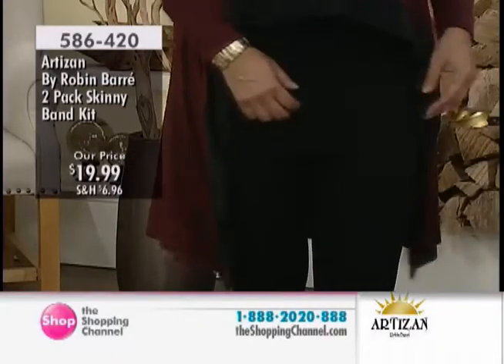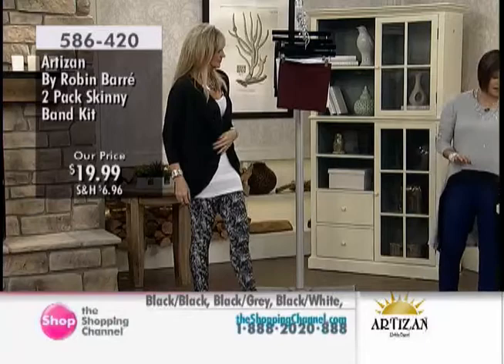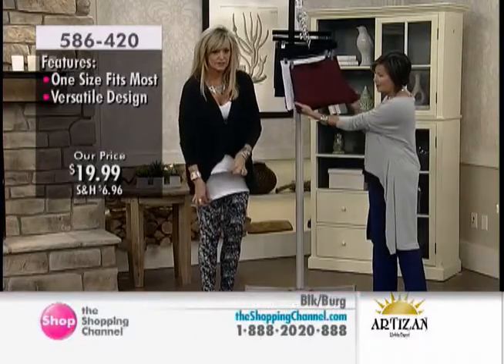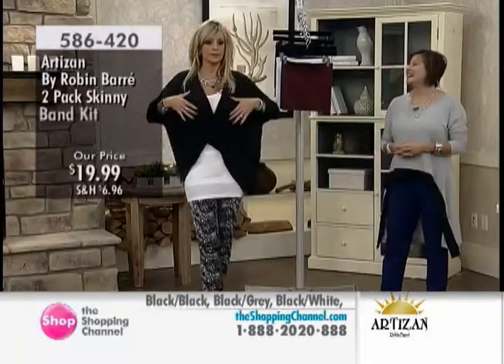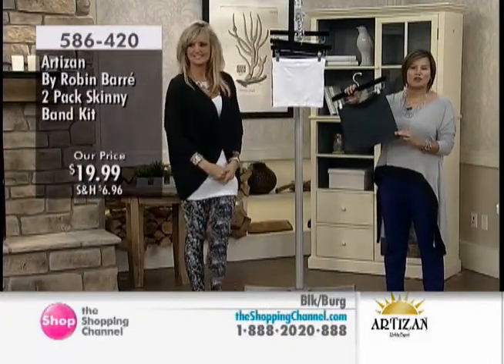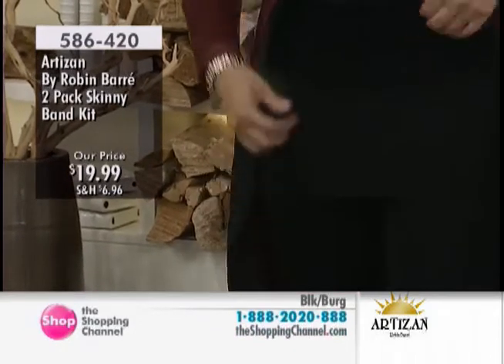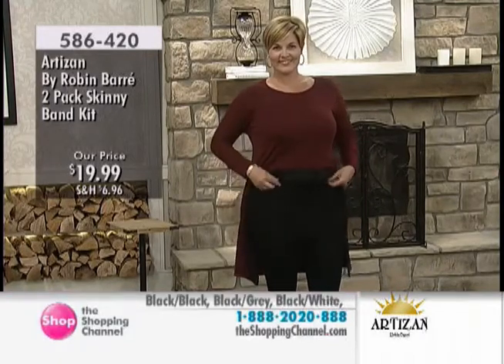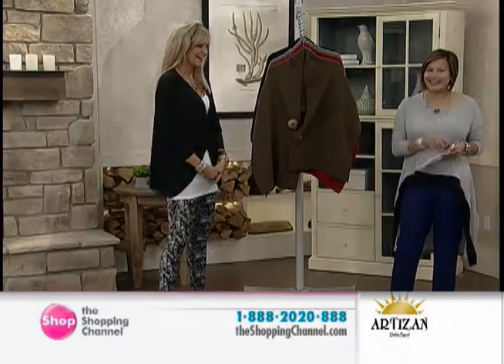Artizan by Robin Barre live on The Shopping Channel "2 Pack Skinny Band" kit